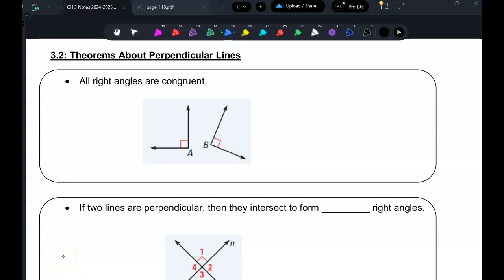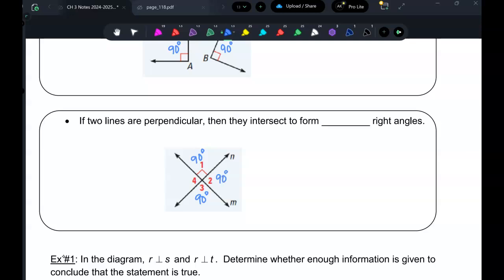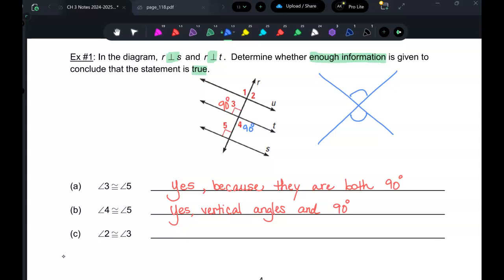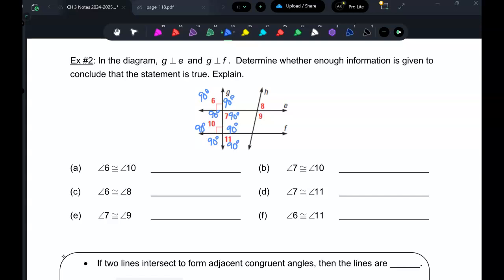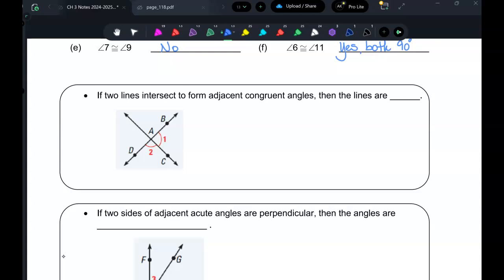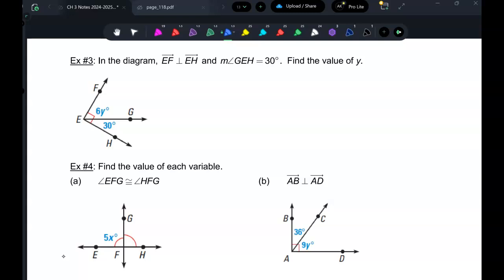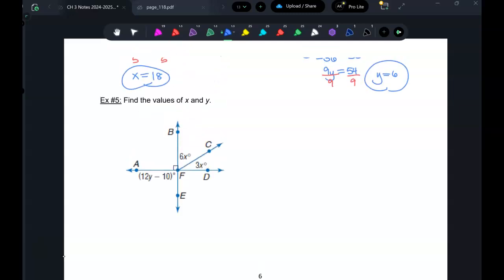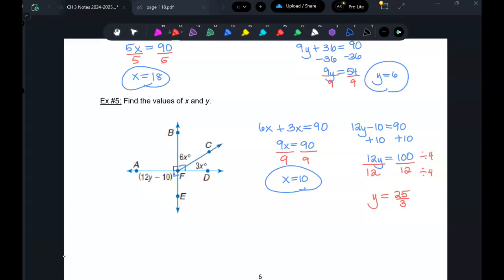Geom Fund Lesson 3.2